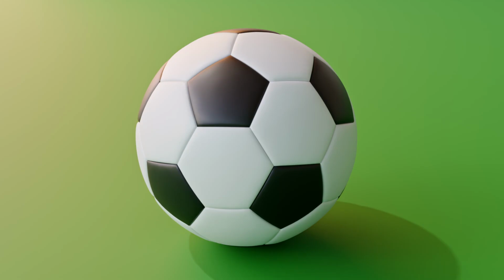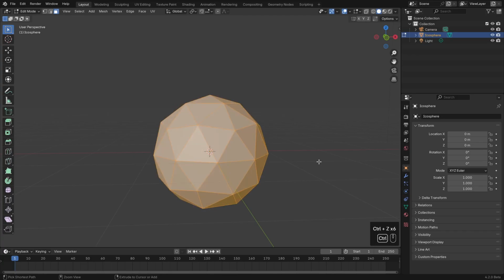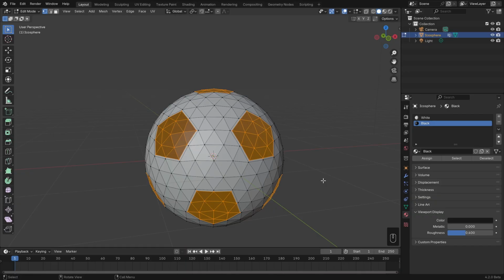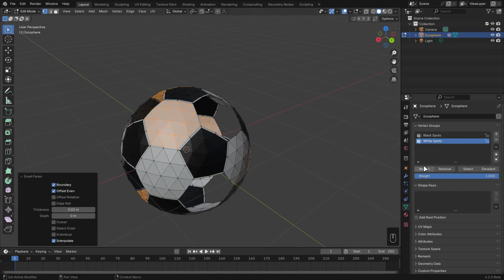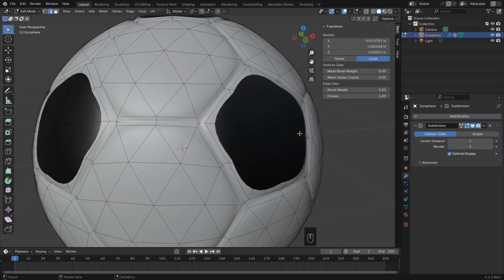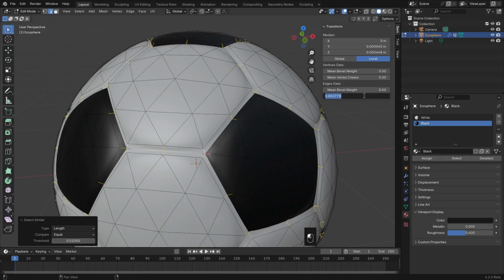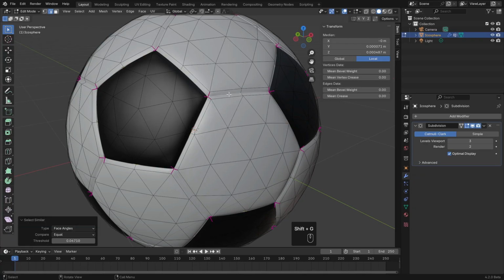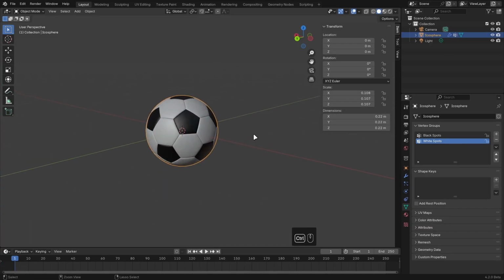Modeling a Soccer Ball in Blender | Topology & Structure Fundamentals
In this lesson, you’ll model a soccer ball in Blender while reinforcing core topology and structure principles.

This project focuses on working with repeating forms, maintaining clean topology, and thinking about how geometry flows across a surface. Modeling a soccer ball is a great exercise for understanding how structured patterns and edge flow affect the overall form of a model.

You’ll apply techniques from earlier topology lessons in a practical context and see how thoughtful structure makes models easier to edit, refine, and subdivide later.